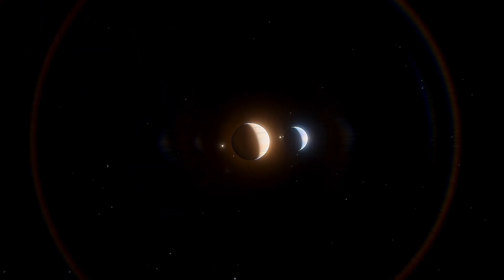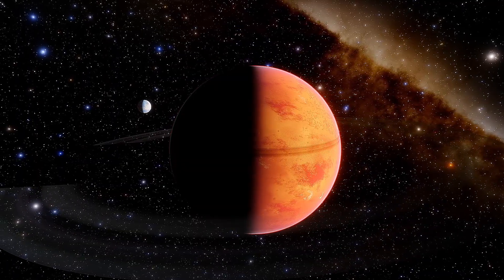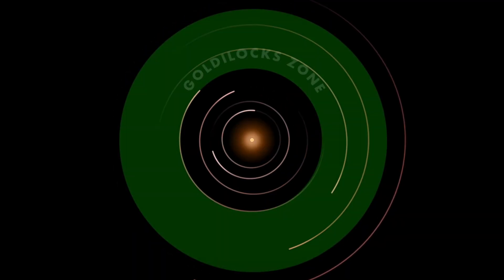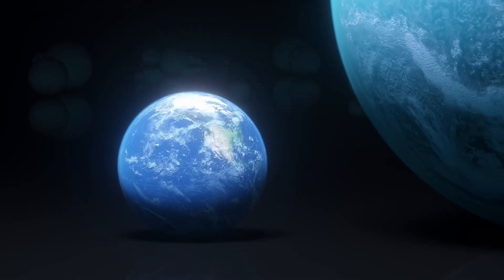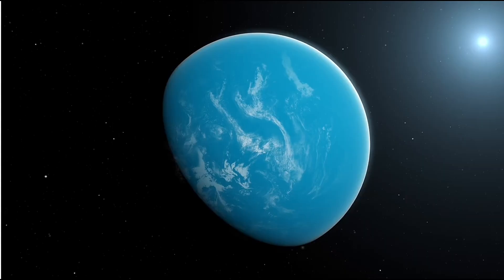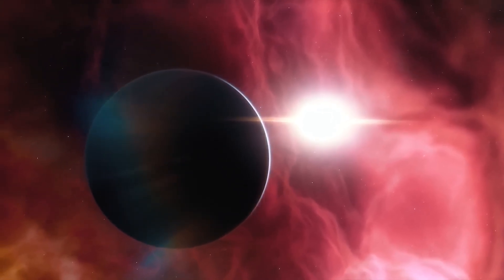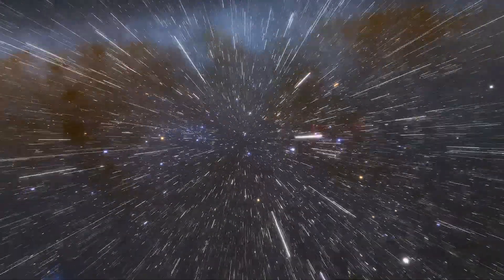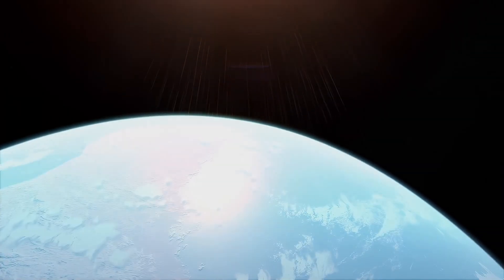Kepler-452b: Earth’s Twin or an Alien Paradise?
Is Earth truly one of a kind, or could there be other planets teeming with life? Join us as we explore Kepler-452b, a fascinating exoplanet often called Earth’s ‘super-twin.’ Located 1,800 light-years away in the habitable zone of a sunlike star, Kepler-452b could hold the secrets to life beyond our planet. With a rocky surface, possible oceans, and an older star, this distant world sparks endless curiosity. Could it host advanced civilizations or resemble a world like Venus? Dive into the wonders of this mysterious planet and the search for life in the universe. The possibilities are endless!

Tags
Space
Cosmos
Universe
Astronomy
Cosmology
Earth
Solar system
Jameswebspacetelliscope